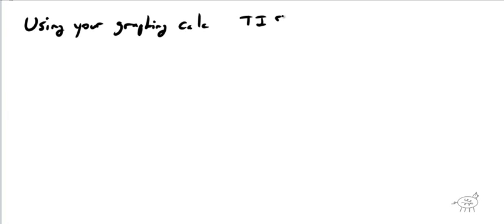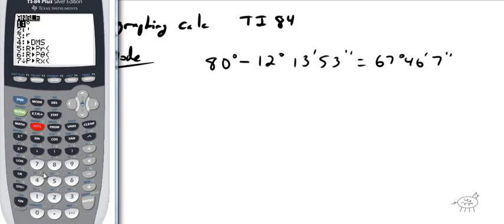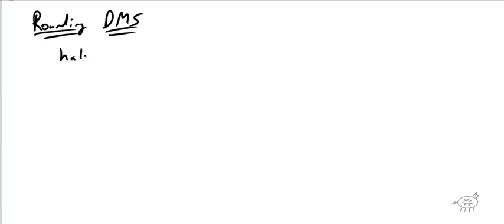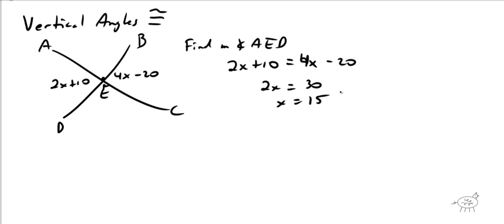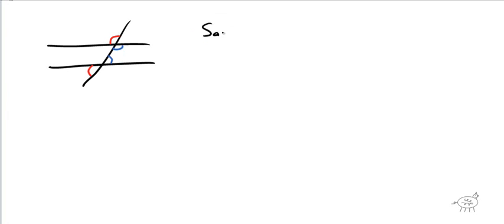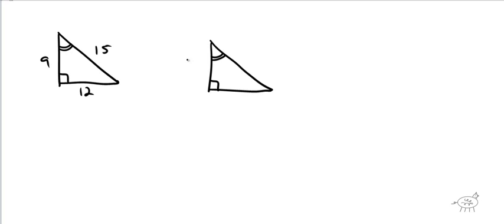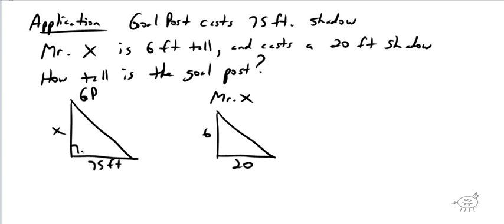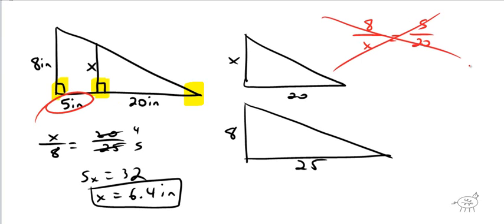M408 Trig Ch 1 Day 3